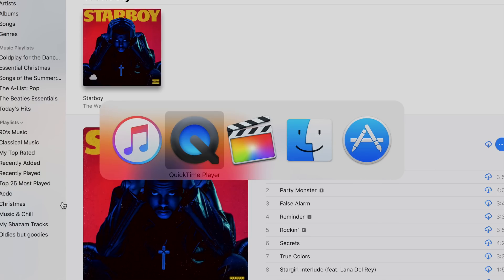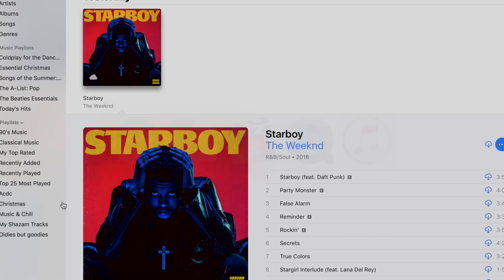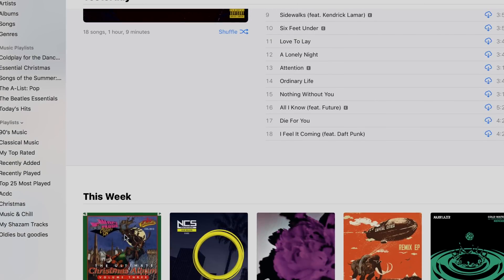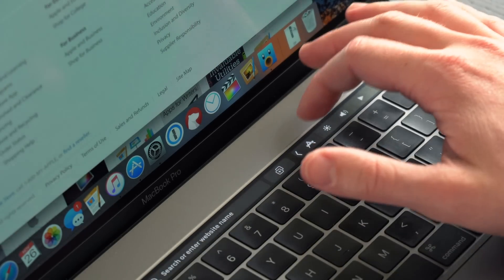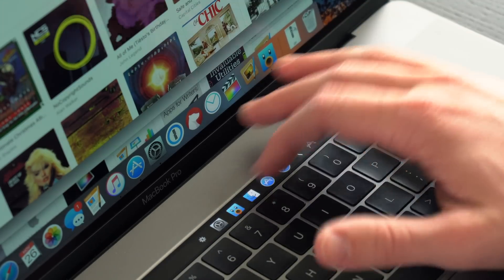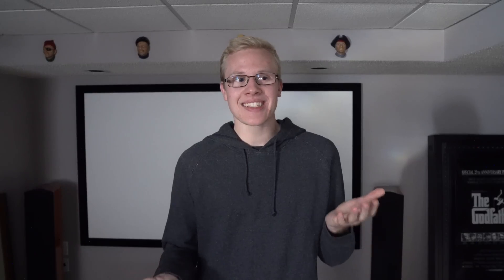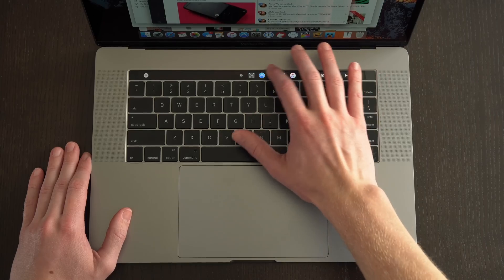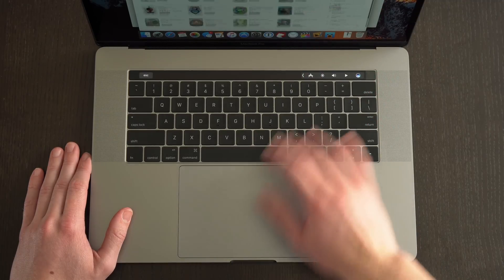The BEST MacBook Pro Touch Bar app! (TouchSwitcher)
The MacBook Pro's Touch Bar might not be exceedingly useful in most situations, but an app called TouchSwitcher allows you switch between open applications in rapid succession.